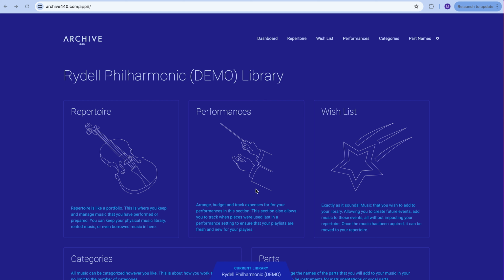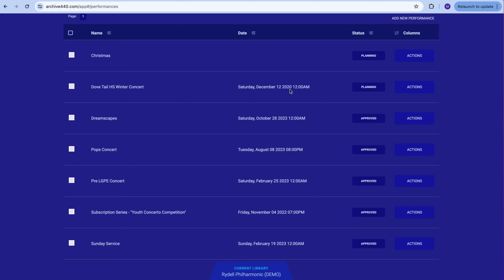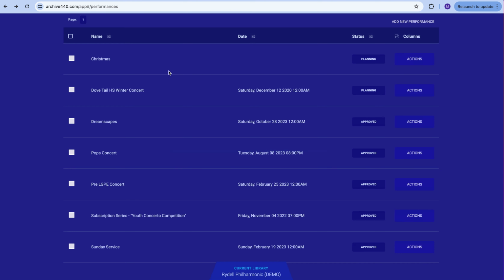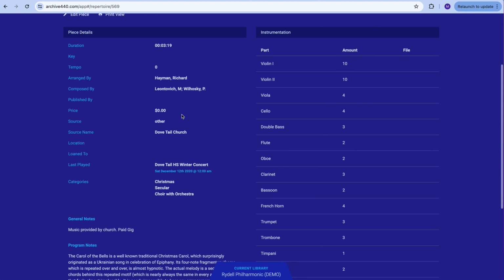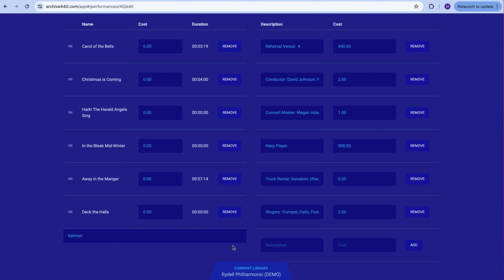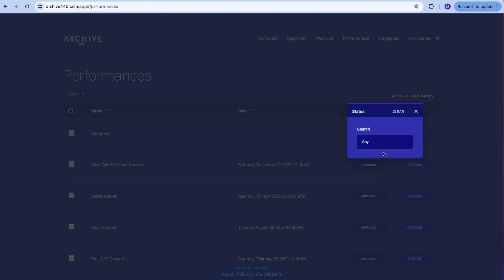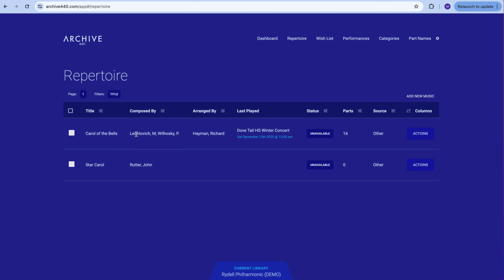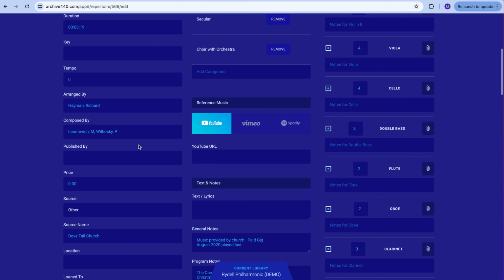Performance Tutorial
This will walk through how performances work in Archive440.  It also shows how the performances are tied to the "last performed" information displayed under each piece